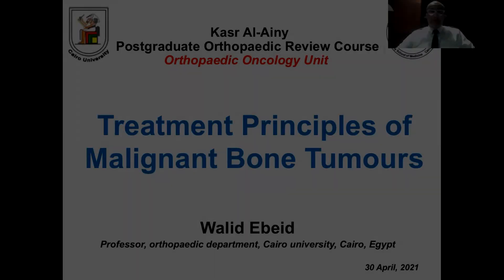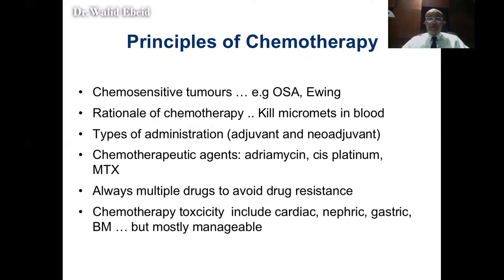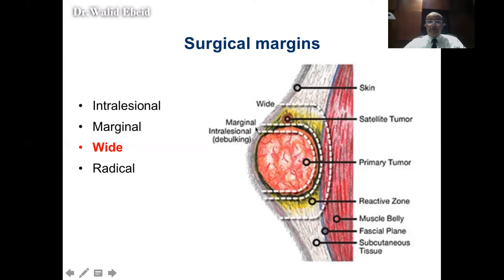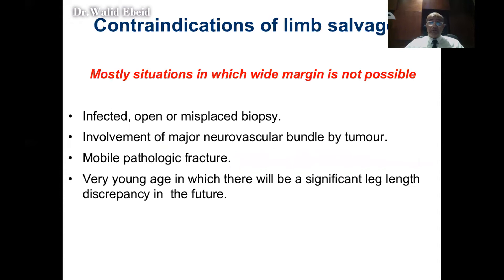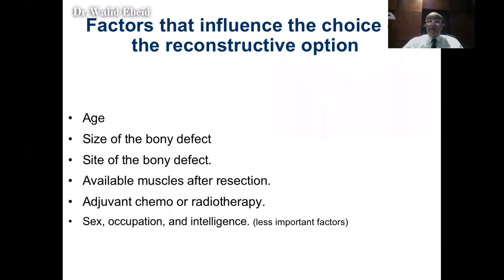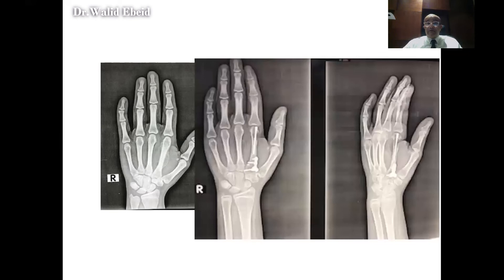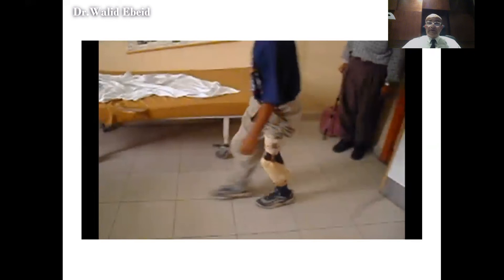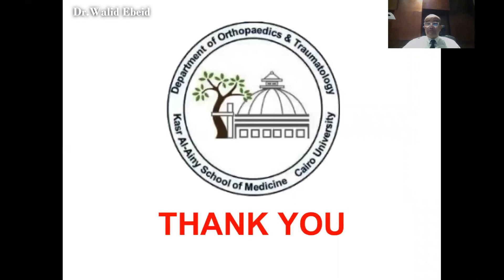Lecture_5) | Treatment principles malignant 📝🩺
"Orthopaedic Oncology Clinic" عيادة أورام العظام